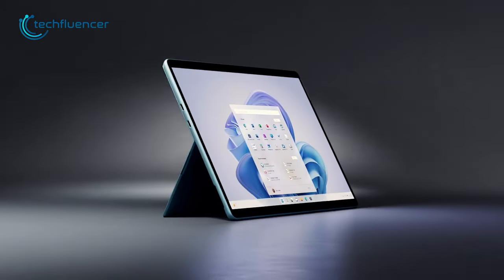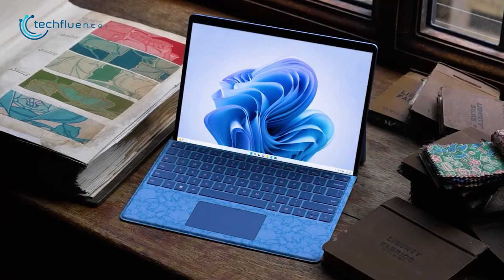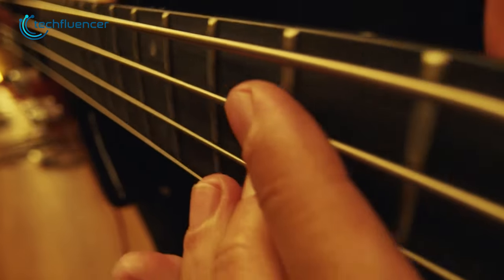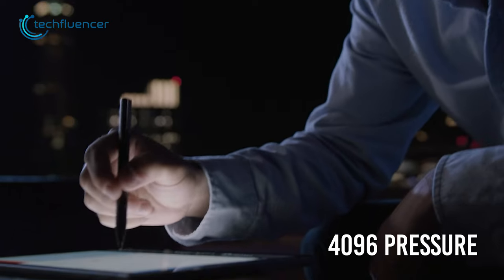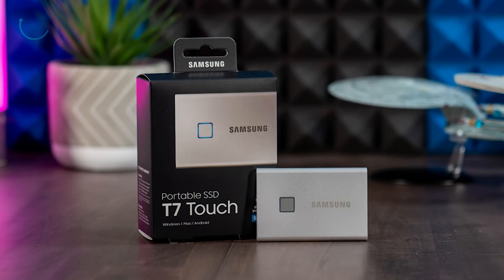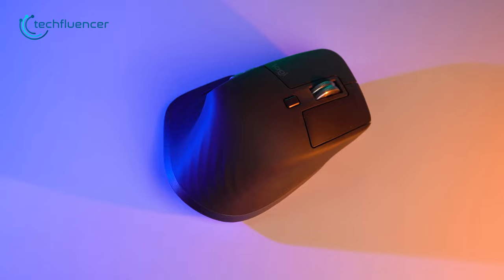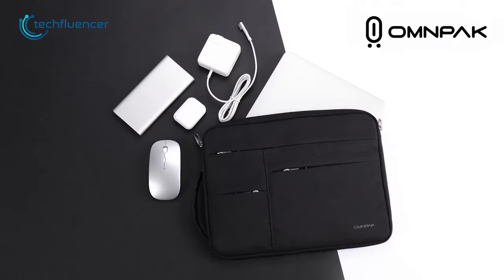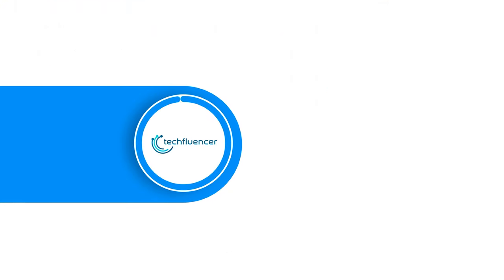7 Surface Pro 9 Accessories That Are Must Have!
Surface Pro 9 is a powerful Windows tablet, which is capable of handling intensive workloads in a very short period of time. But, in order to get the most out of it, you need to add some additional accessories to your budget list as well. And to make it easier for you, we have gathered a few numbers of accessories for your new Surface Pro 9 tablet.